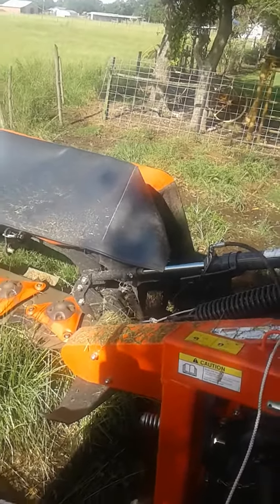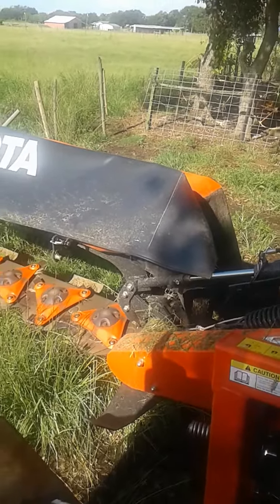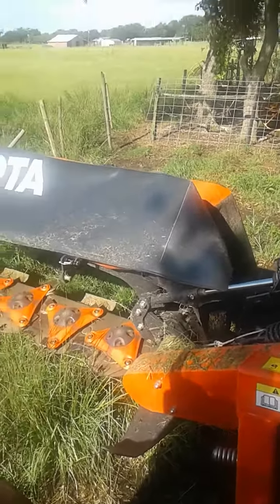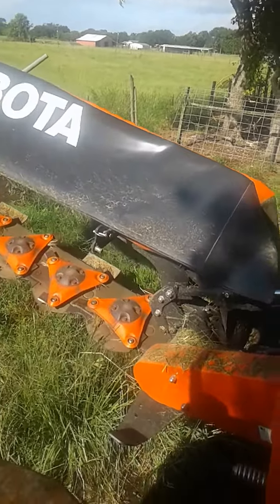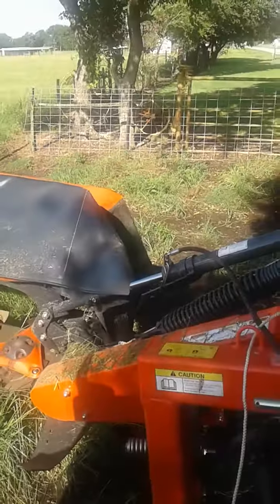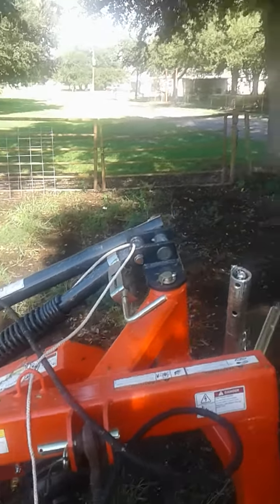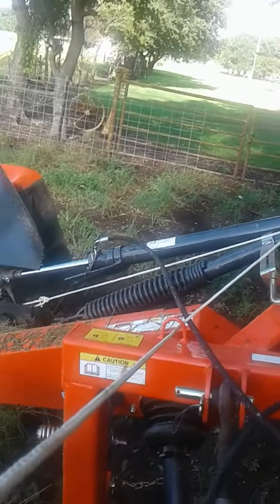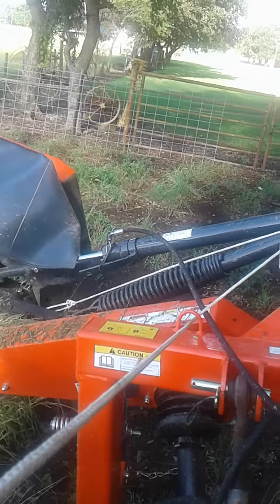Kabota dm1022 Disk Mower In Action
Short video of cutter in action, cuts very well even in low RPM, built strong